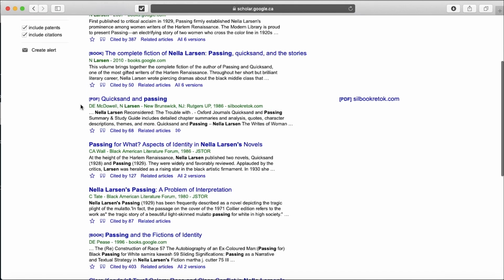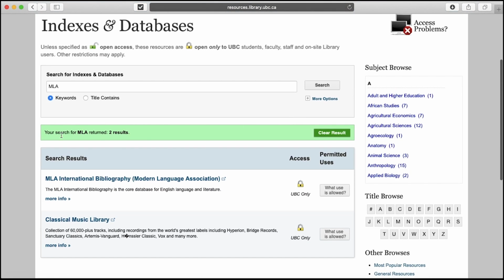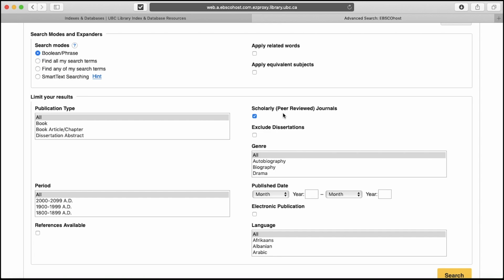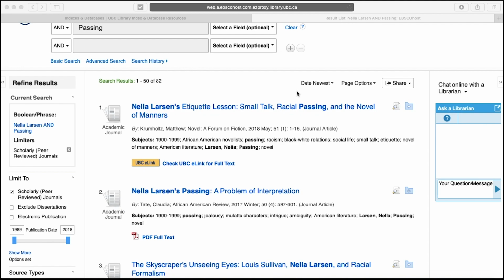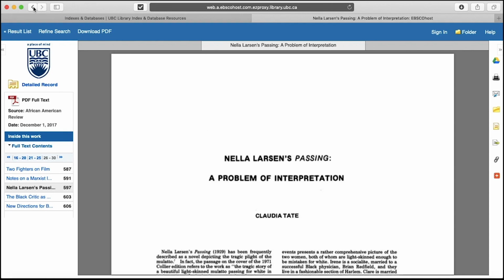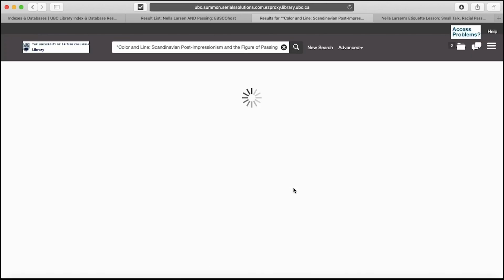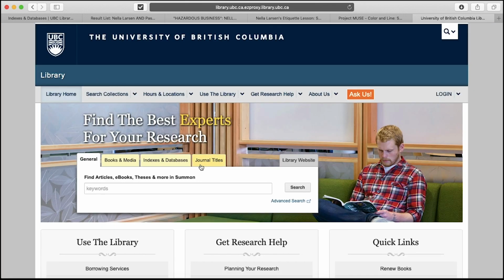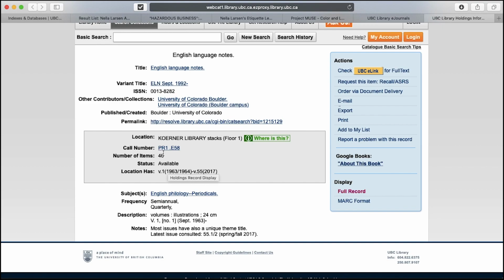Accessing the MLAIB Database (UBC)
A quick guide on how to access the Modern Language Association International Bibliography database from our library's main webpage.